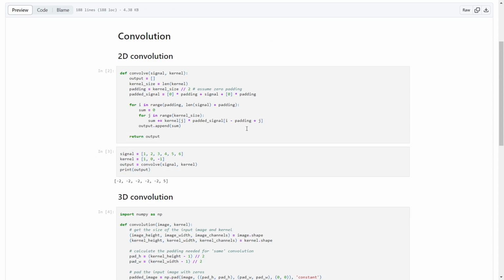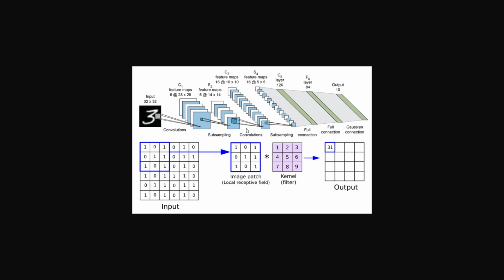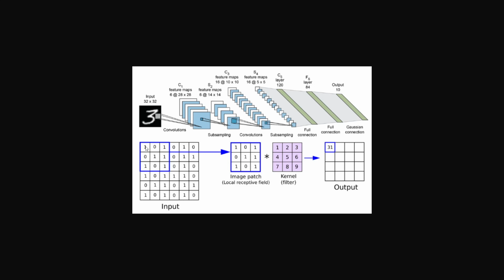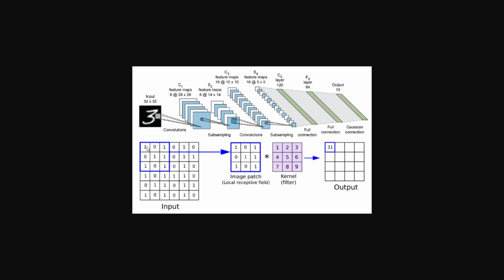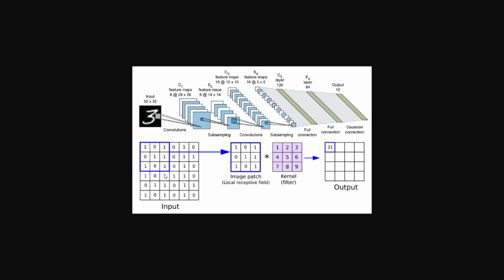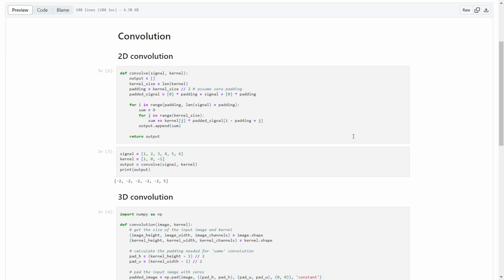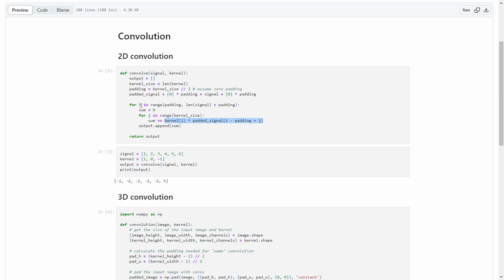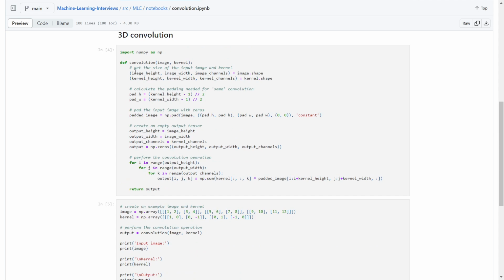Machine Learning - Algorithms Coding - 10 - Convolution in Neural Networks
In this series, we are covering ML Algorithm Coding Implementation by Alireza.

In session 10 we covered the basics of Convolution in Neural Networks and then coding it from scratch using Python.